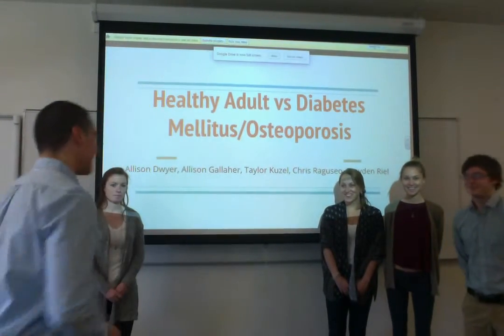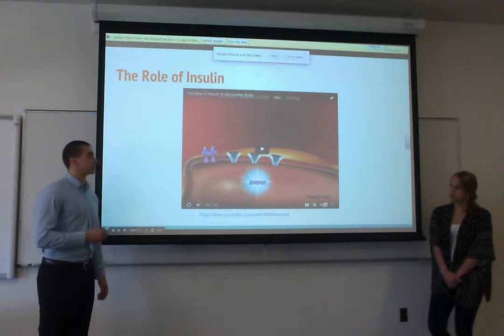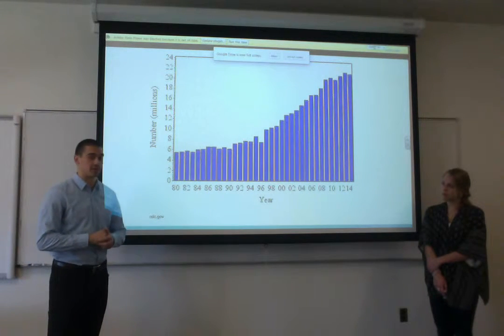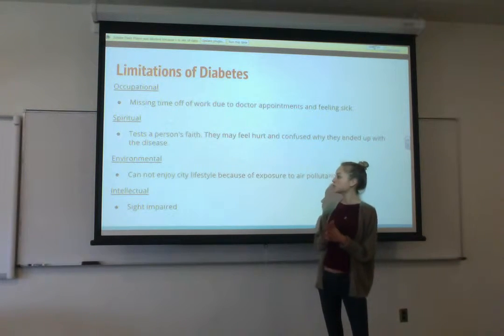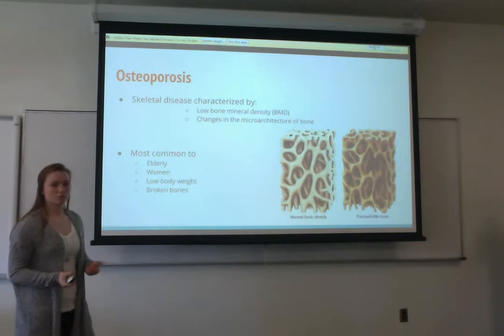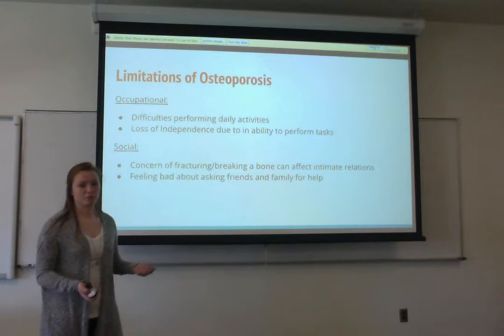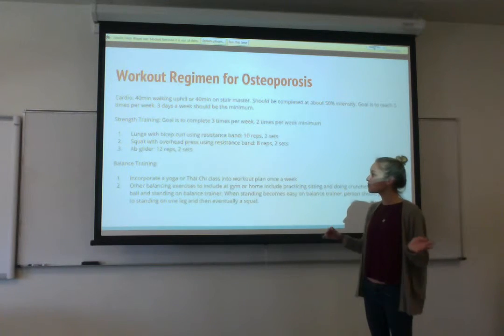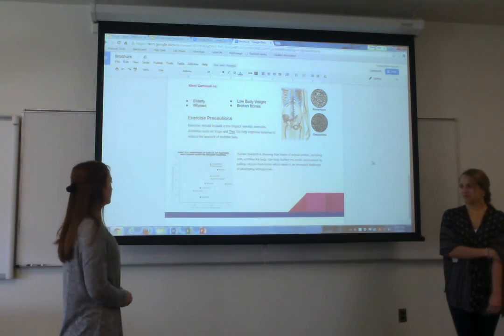HSC 460 - Diabetes and Osteoporosis